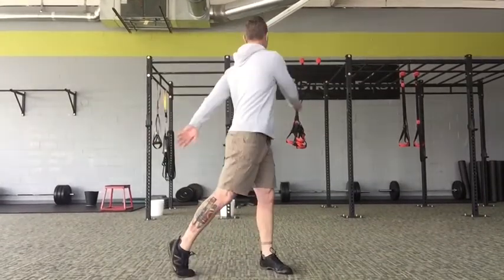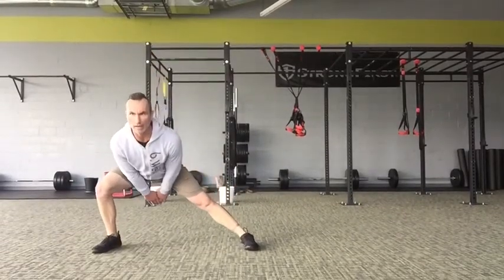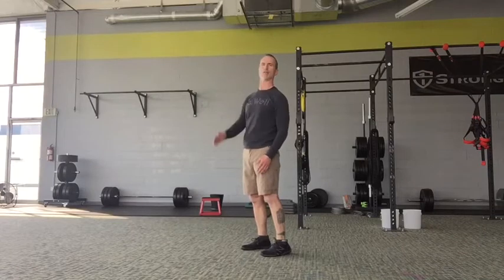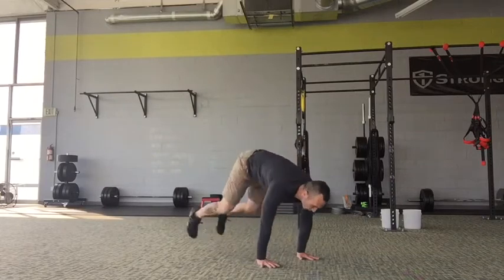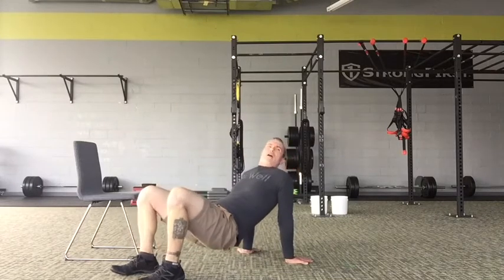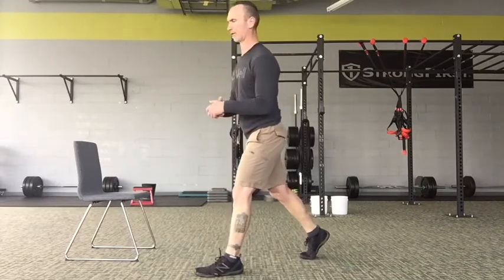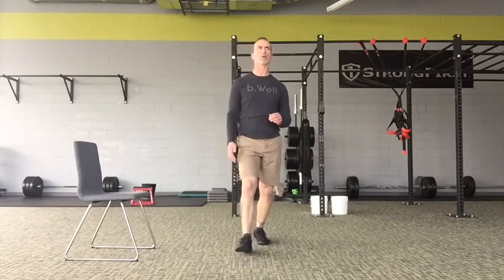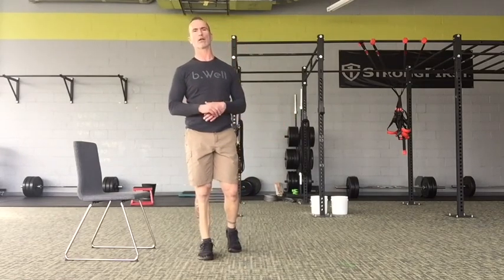LAX 3 LOCKDOWN STRENGTH